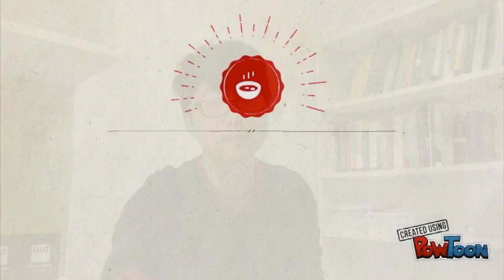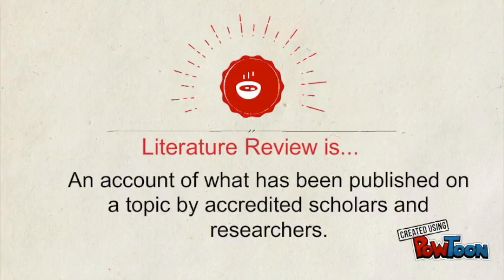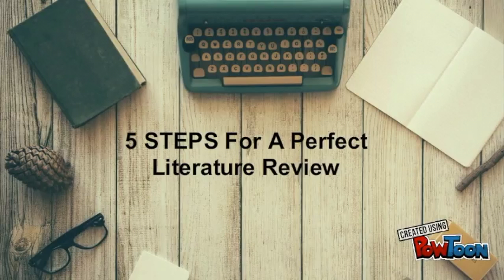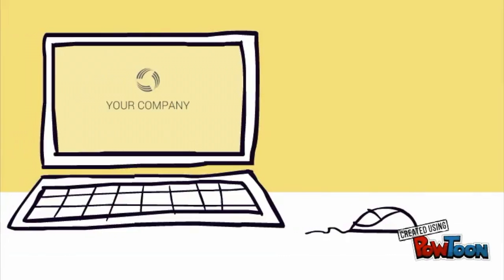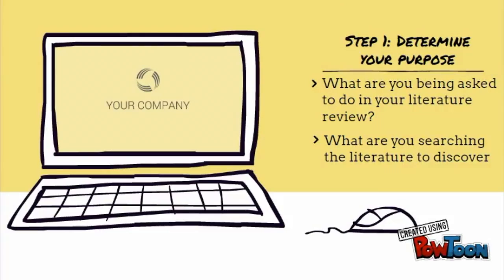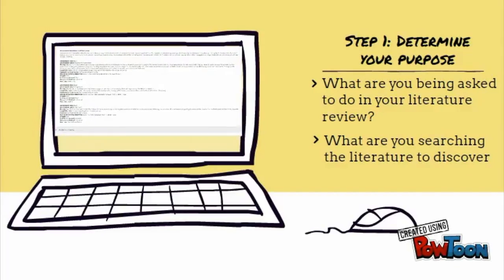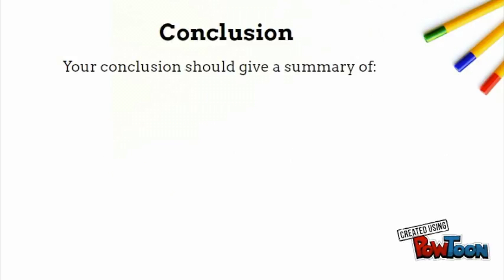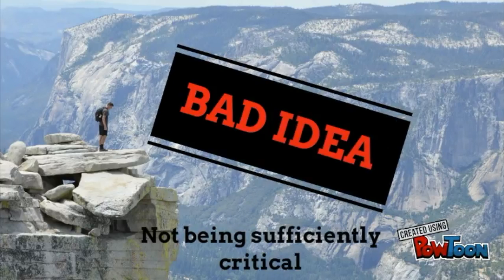How to write a literature review article